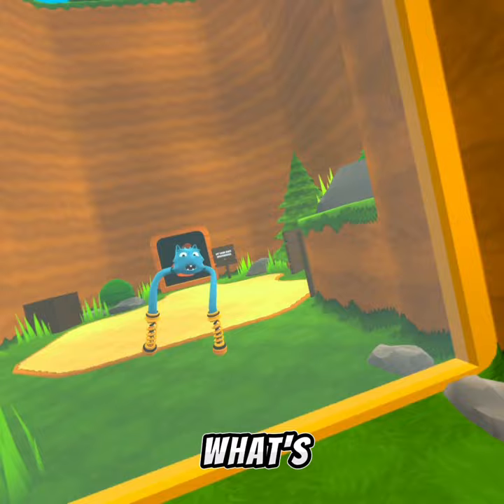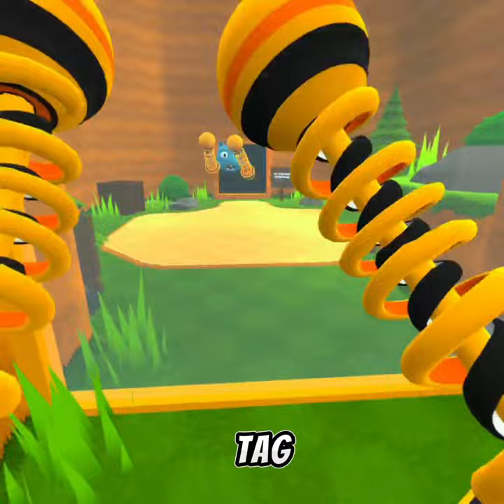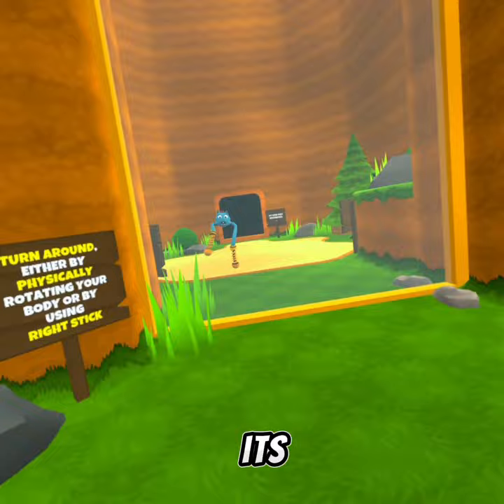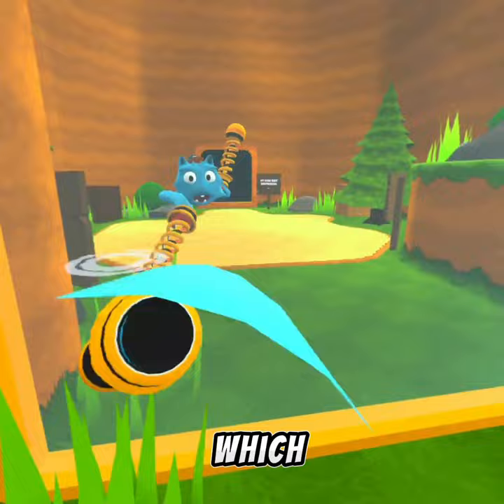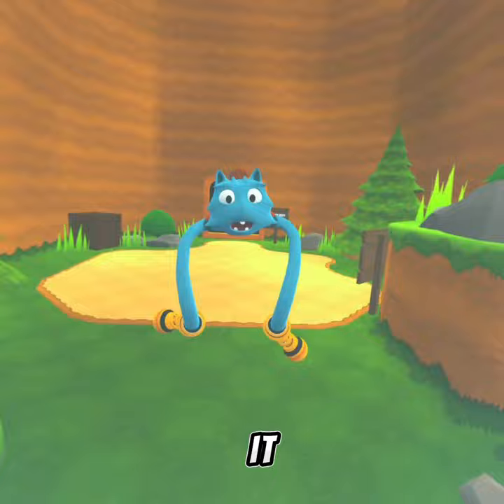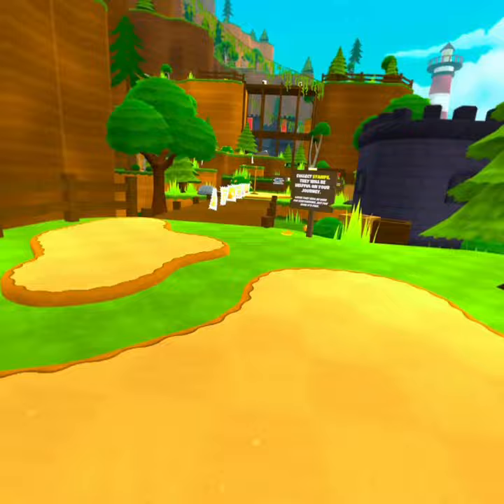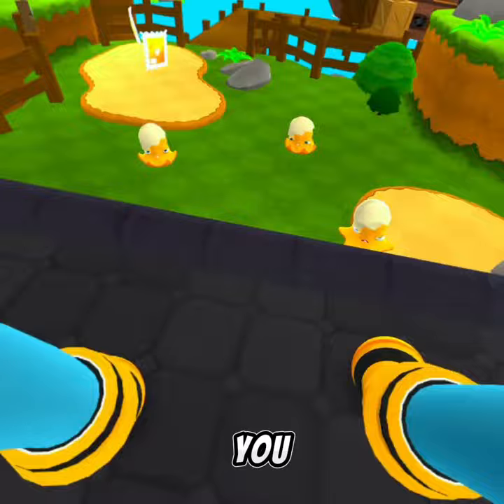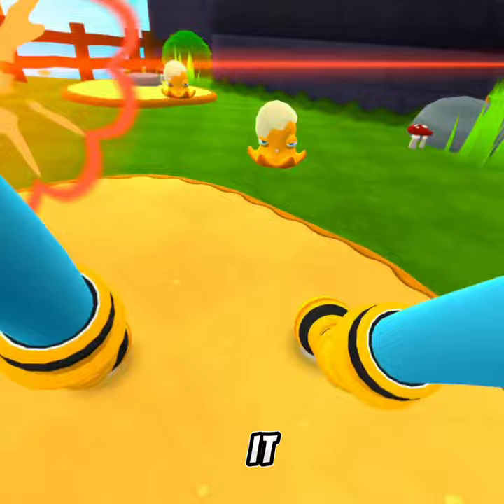New vr game (stilt)